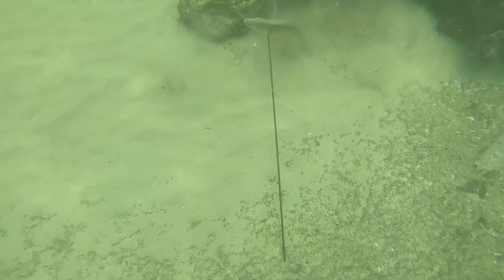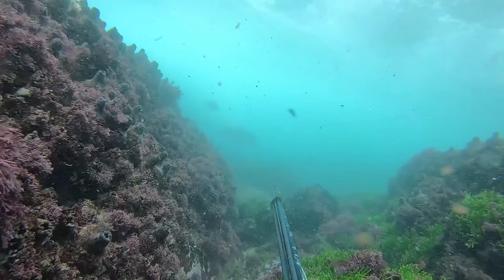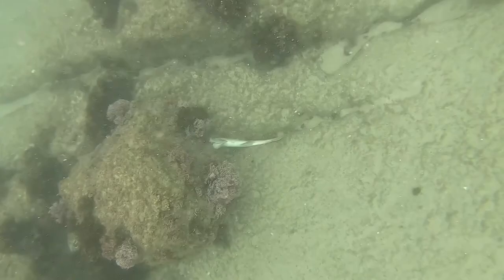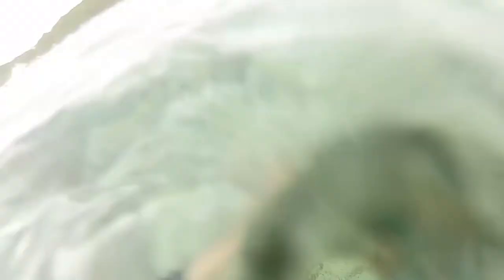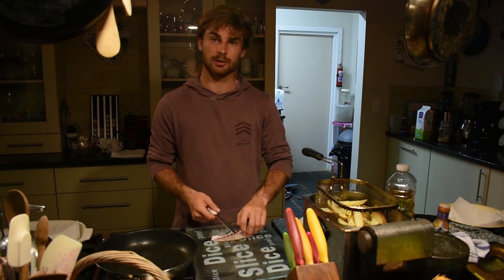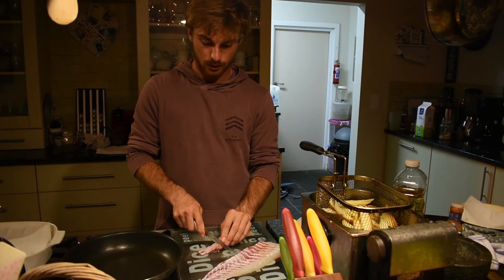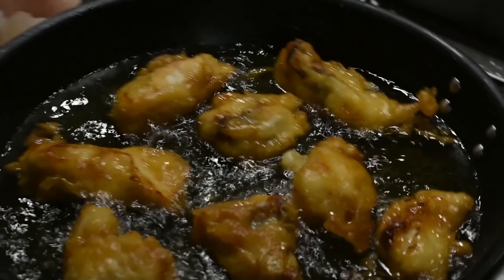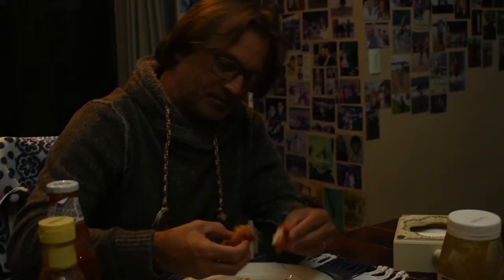Banowi- Catch Cook Ep 1- Spearfishing South Africa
Join my dad and I on a little adventure at our local dive spot as we live the Banowi Life and catch dinner.
This video is different from the usual ones as I talk you through the video.